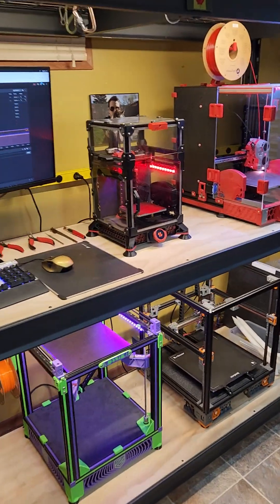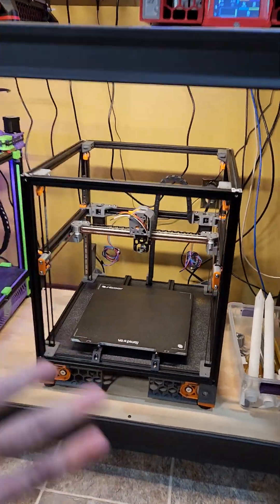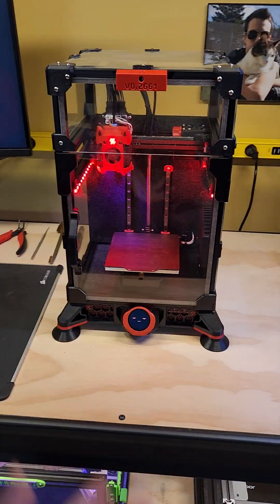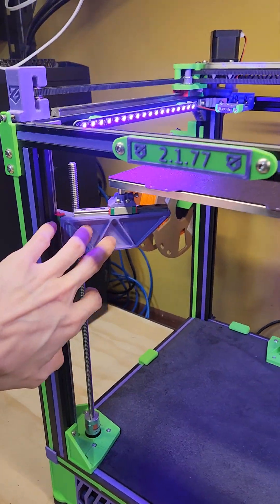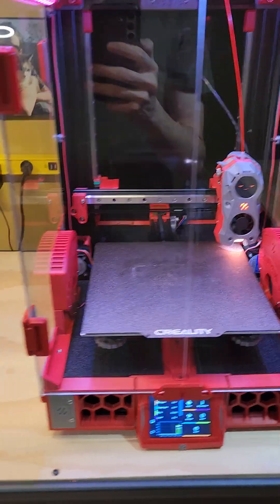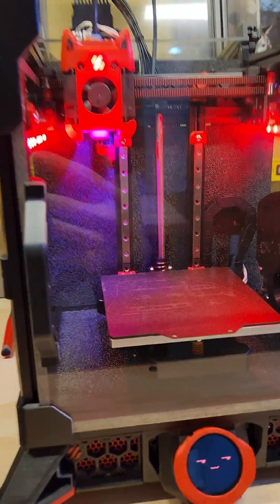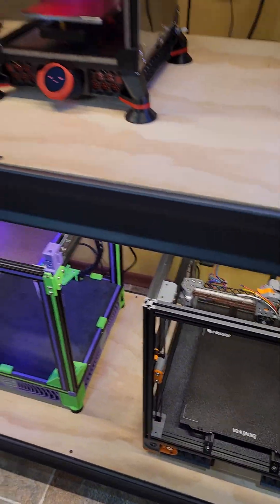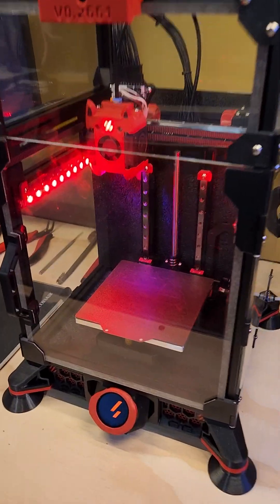Which 3D printer is my favorite?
Here is an overview of the machine that has stolen my heart and has been the power house of the bunch.

The one I choose may surprise you.